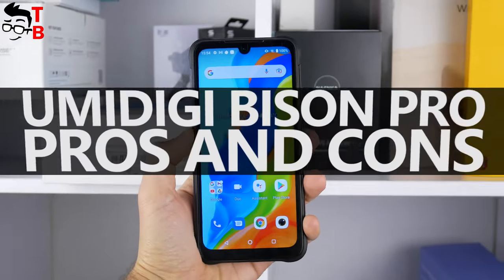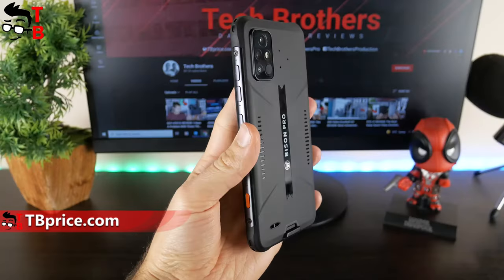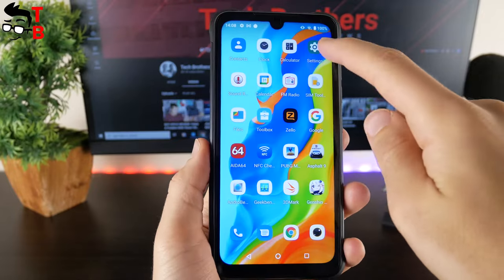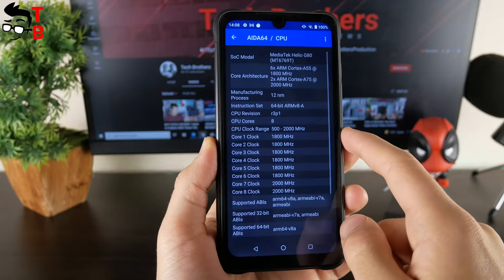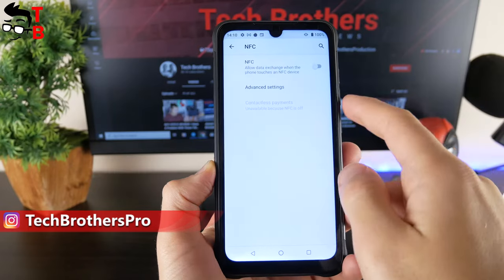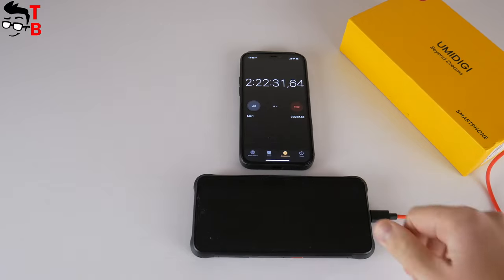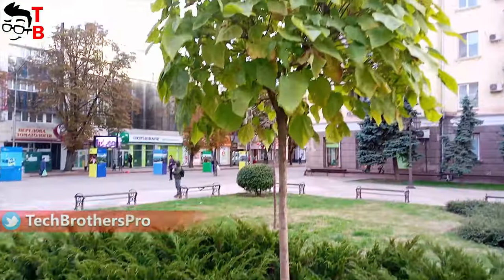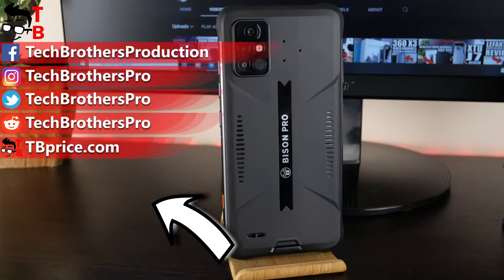UMIDIGI Bison Pro REVIEW After 1 Month: Pros & Cons (5/5)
We have been testing UMIDIGI Bison Pro for about a month, and we have already published unboxing, performance test, camera test, and battery test videos of the new rugged smartphone. In this video, we'll talk about the advantages and disadvantages of UMIDIGI Bison Pro.

Timecodes:
00:00 - Intro
00:27 - Pros
02:50 - Cons

UMIDIGI Bison Pro Specifications:
Display: 6.3" FHD+ Full Screen, 19.5:9 aspect ratio, FHD+ display (2340 x 1080)
Processor: Helio G80, 2xCortex-A75 + 6xCortex-A55, up to2.0GHz
RAM: 4GB/8GB
Storage: 128GB
OS: Android 11
Rear camera:
- 48MP Sony primary camera, 1/2'' image sensor, 1.6μm 4-in-1 super pixel, F/1.8 aperture,
6-element lens
- 16MP ultra wide angle camera, FOV 117°
- 5MP macro camera, 2.5cm macro distance
Front camera: 24MP Sony ultra-clear front camera

✓ UMIDIGI BISON GT2 PRO Smartphone
IP68 rugged, Android 12, Dimensity 900, 6.5" FHD+ display, 64MP Camera, 6150mAh Battery
 PRICE: $284.99

✓ Blackview A95 Smartphone
8GB RAM 128GB ROM, MTK Helio P70 Octa Core, 6.5" Display, 4380mAh Battery
PRICE: $139.99

✓ DOOGEE V20 5G  Smartphone
6.43"FHD AMOLED Display, Innovative Rear Display, Rugged Phone, 8+256GB, 64MP Camera
PRICE: $299.99

✓ Realme 9 Pro NEW 2022 Smartphone
8GB RAM 128GB ROM, 6.6inch FHD+ Display 120Hz, Qualcomm Snapdragon 695 processor
PRICE: $269.90

✓ Realme 9 Pro Plus NEW 2022 Smartphone
Super AMOLED 90Hz Display, Dimensity 920 Processor, Sony IMX766 OIS Camera, 60W SuperDart Charge
PRICE: $309.90

✓ EDIFIER W200T Mini True Wireless Earbuds
Qualcomm aptX, 13mm driver, Short Semi-In-Ear Design, cVc 8.0 Call Noise Cancellation
PRICE: $26.99

✓ TCL TAB MAX 10.4 Tablet
6GB RAM 256GB, Snapdragon 665, 10.36'' 2000x1200 Display, Android 11, WIFI, Type-C
PRICE: $219.00

✓ New XIAOMI MIJIA Robot Vacuum Mop Pro
3000Pa Strong Suction, LDS Laser Navigation, Self-cleaning base, UV Ultraviolet Sterilization
PRICE: $867.37

✓ ORICO 39000mAh Power Bank
150W Outdoor Portable Power Station, 144Wh PD 60W DC AC, Emergency Power Bank
PRICE: $129

✓ WETIE H13 Cordless Car Vacuum Cleaner
8000Pa Suction and Foldable Handle
PRICE: $19.99

✓ WEMAX GO Mini ALPD Laser Pocket Projector
300 ANSI Lumen, ALPD Laser Technology, Wi-Fi Connection for Smartphone
PRICE: $299.99

✓ 1MORE PistonBuds Pro Earbuds NEW
Triple ANC, Bluetooth 5.2, 4 Microphone, DNN Metal Diaphragm, 30 Hour Battery
PRICE: $49.00

HashTags for searching